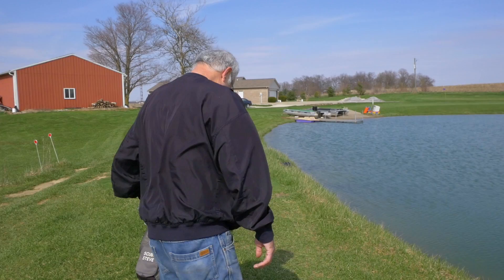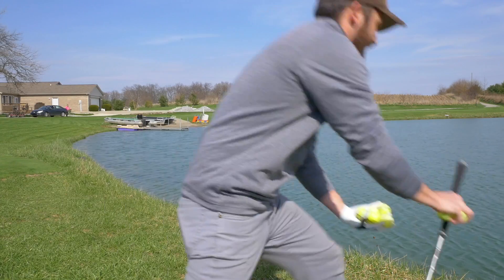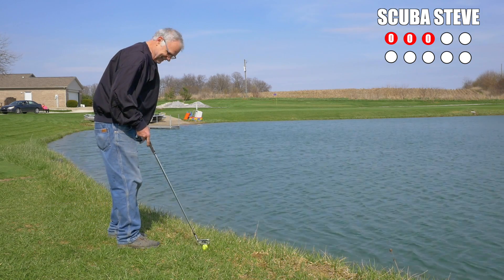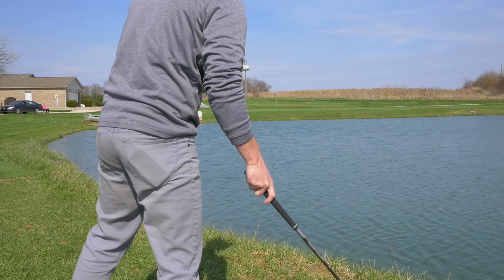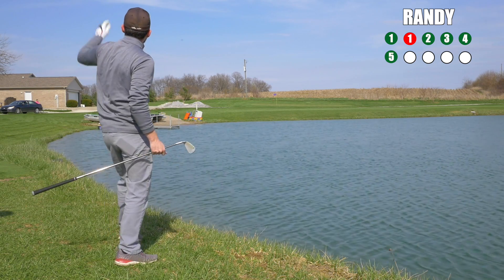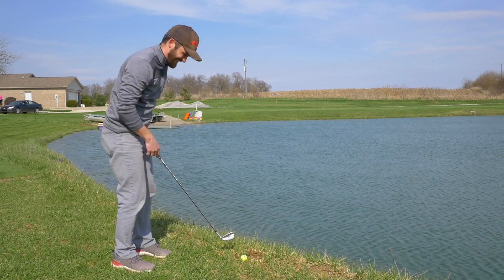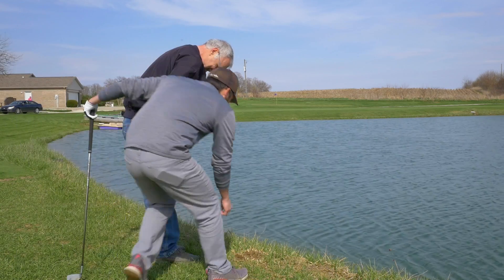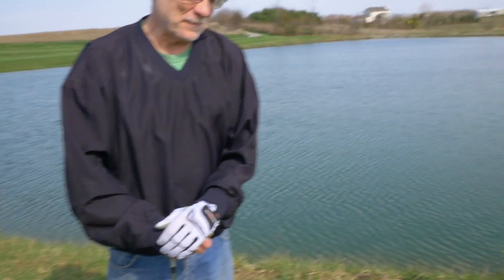Golf Ball Skipping Challenge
In this video my dad and I go head to head skipping golf balls across the pond on his backyard golf course.